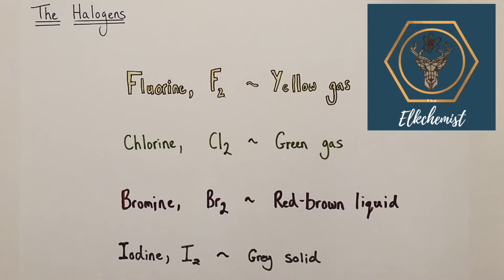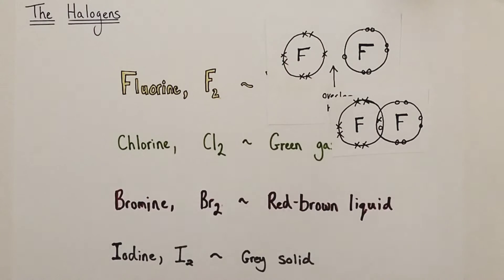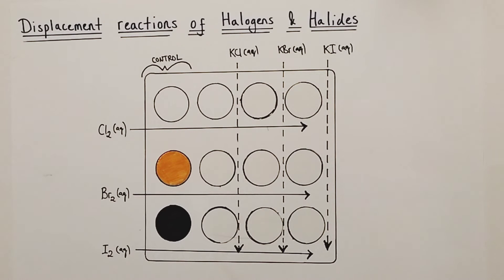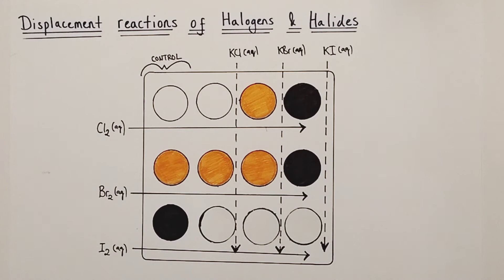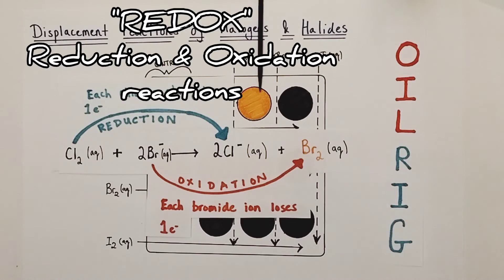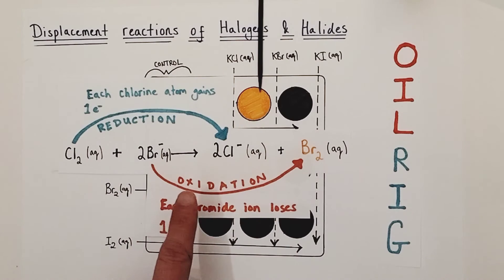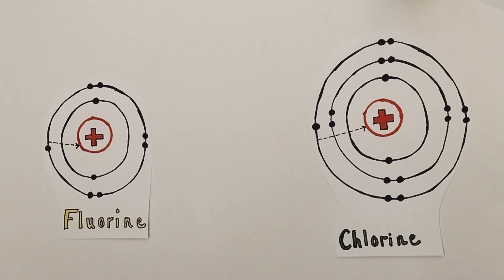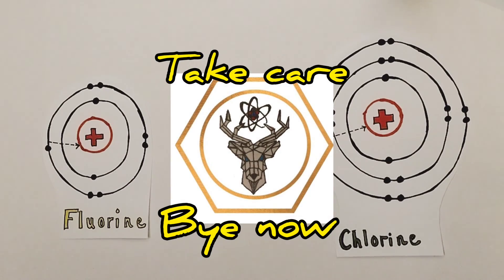Halogens | Group 7 | Properties & Reactivity | Everything A GCSE Student Needs to Know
This Elkchemist chemistry video fully summarises the entire Halogens topic including the physical properties and colours of the halogens, displacement reactions to determine the trend in their reactivity and explanation for the difference in their reactivity.

0:00 Physical Properties of Halogens
3:33 Displacement reactions of Halogens / Halides
15:54 Reactivity of Halogens Explained